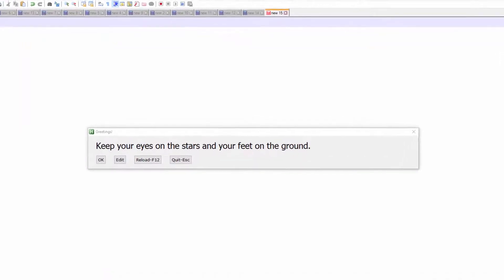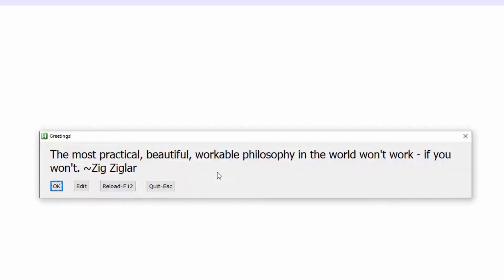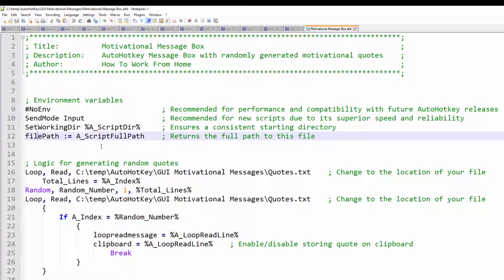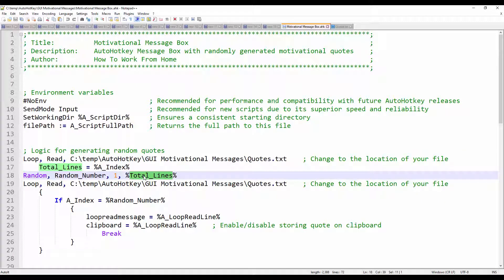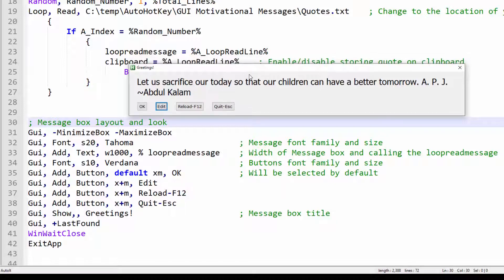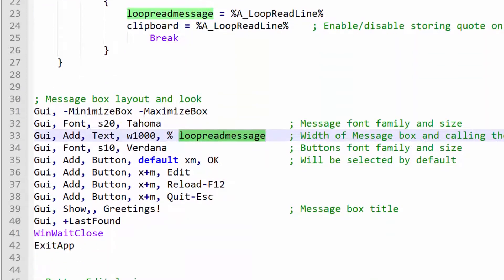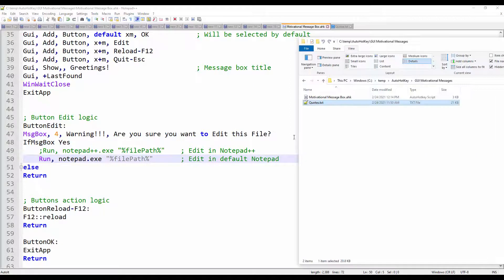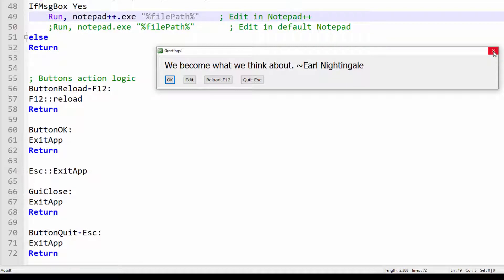AutoHotkey - AHK - GUI Motivational Messages Box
AutoHotkey GUI Motivational Message Box that keeps shuffling different Motivational messages every time the GUI is called. Good way to start your day on a positive note.